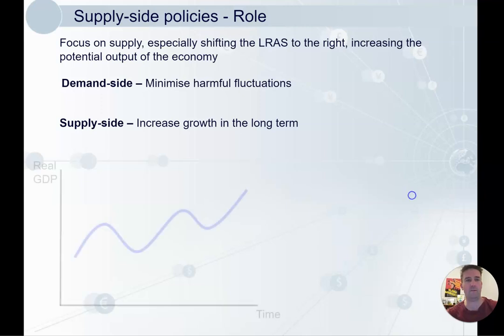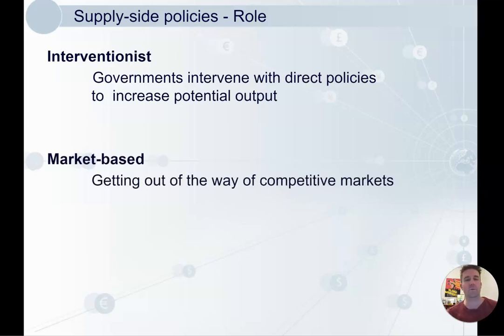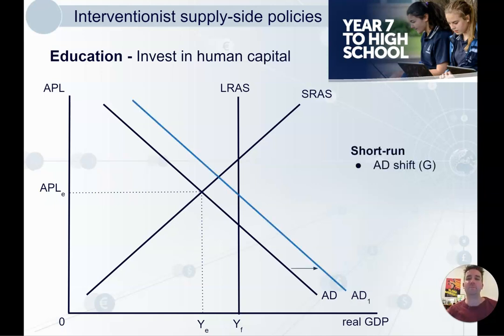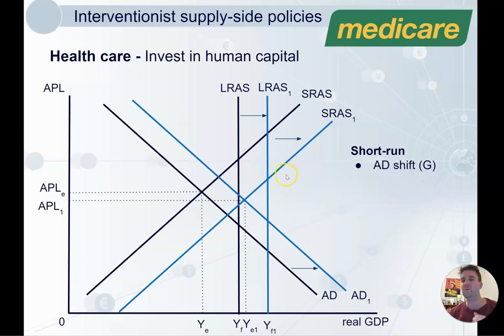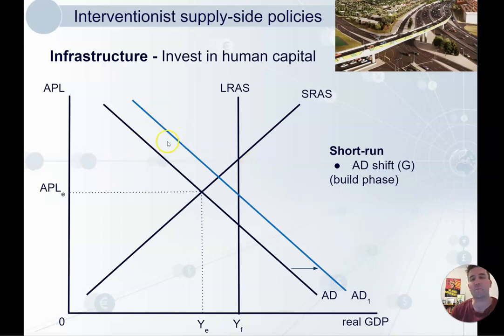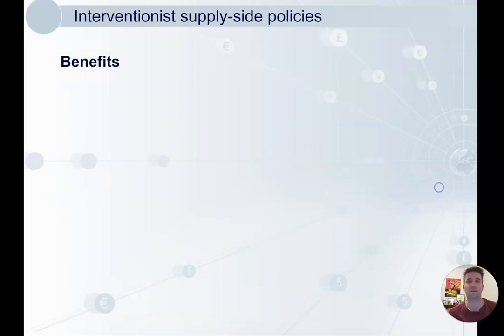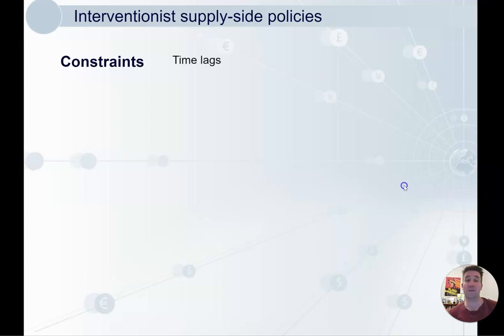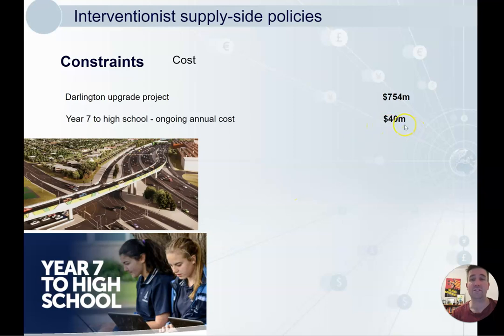25 - Interventionist Supply-Side Policy (Year 11)